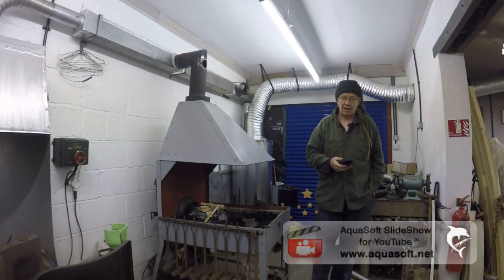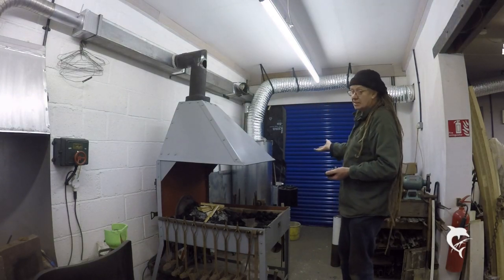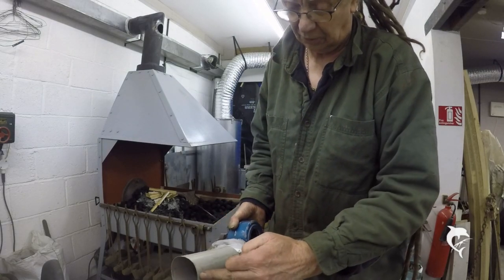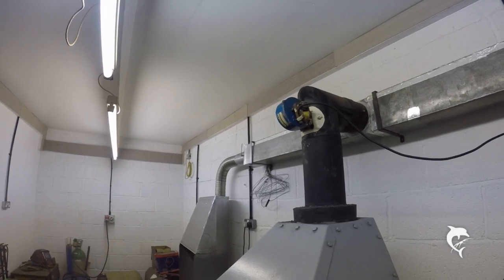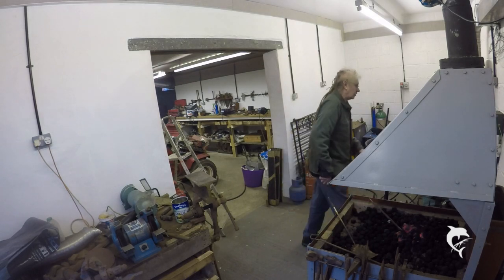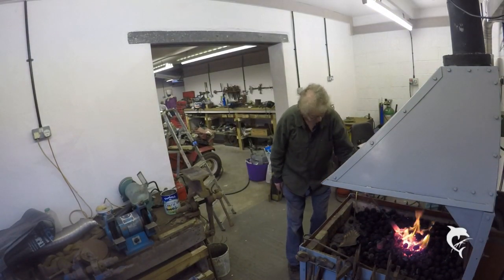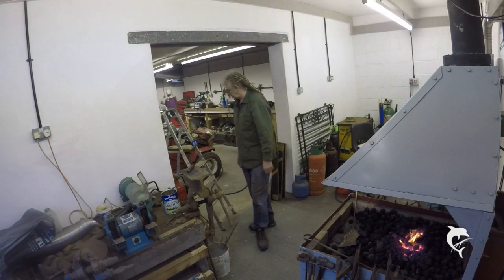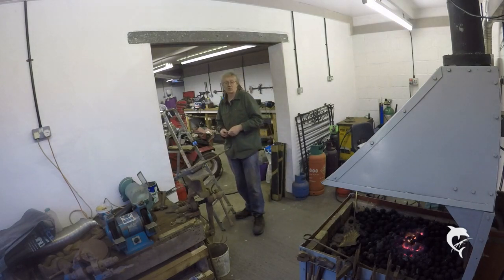A smoky forge, rivets, and a CO alarm!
Finally got the rivets made to rebuild the regency fire irons, teething troubles with the flue system, a nice hot fire!